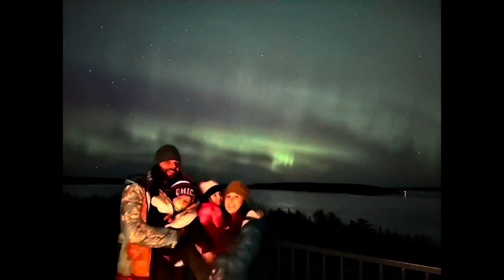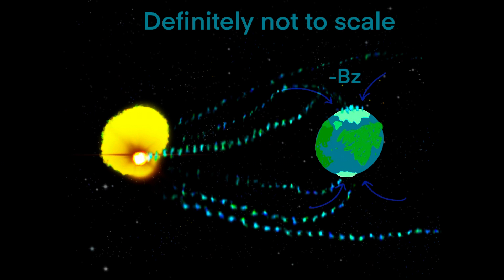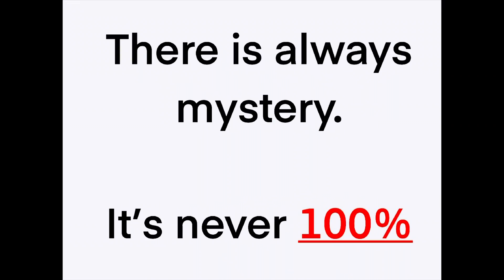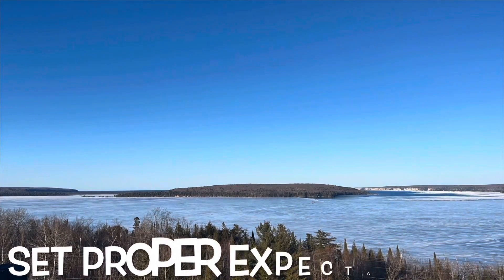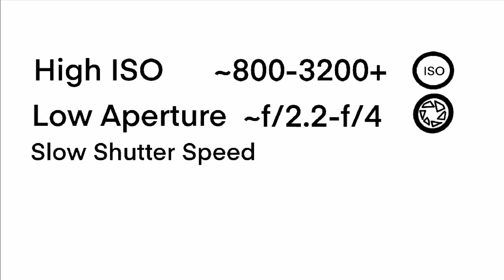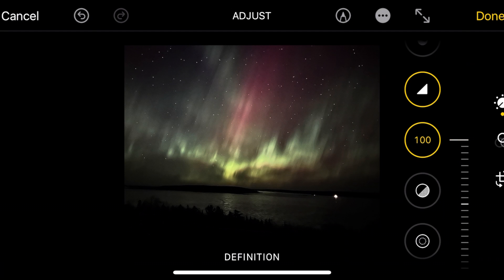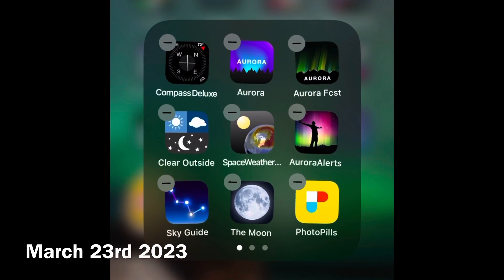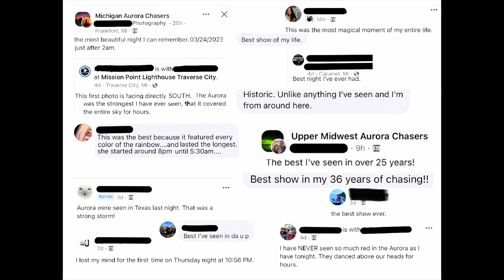How to find the Northern Lights: Tips to catch, take photos, video and enjoy May 2024 Aurora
The Northern Lights are unpredictable, so there is never a guarantee... BUT you can improve your chances by understanding the factors. This video shows you what to look for, a vlog from the trip up, a REAL-TIME experience during a G4 storm and some time lapses and photos.

Something I forgot to mention was safety.  Always use proper precautions when traveling at night, especially in unfamiliar areas when snow and ice is on the ground.
Also, its the Magnetic field that interacts with the particles, not gravity*

Music - So Will I (100 billion X) by Benjamin Hastings, Joel Houston, Michael Fatkin, 2019 Capitol CMG Publishing [Remix by Reyer]

0:00 Intro
0:43 What causes an Aurora?
1:26 What Factors make it easier to see an aurora?
2:26 What Resources and Groups to Help finding the northern lights? (Aurora Forecast, Spaceweather App, Clear Outside, Etc.)
3:18 What to Expect when you see an Aurora for the first time?
4:11 How to take photos or pictures of an Aurora
5:46 Our first trip to see the northern lights
7:07 What it's like to be in a G4 Kp8 storm (March 23rd)
7:40 Testimonials of people who saw the northern lights on March 23rd 2023
9:15 Time-lapse and photos from March 23rd's Kp8 G4 storm Auroras
10:20 Reflections on seeing the northern Lights for the first time
11:19 Outtro

We provide online teachings, in-person events, and unapologetic Christian apparel and more. We want you to be BOLD IN and BOLD SHARING your faith! Let’s not stop till we see Jesus bring SALVATION TO THE NATIONS!

Speaker: Joshua Porter from Bold Follower/Salvation To The Nations